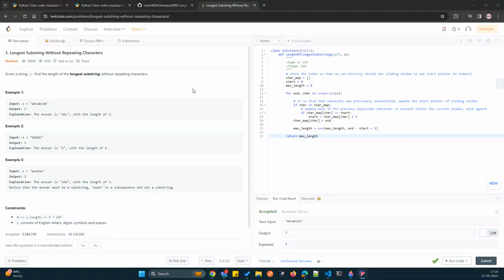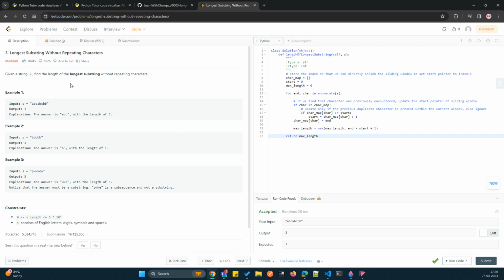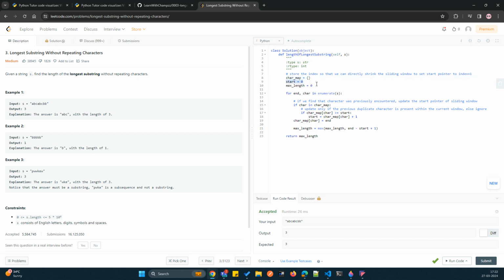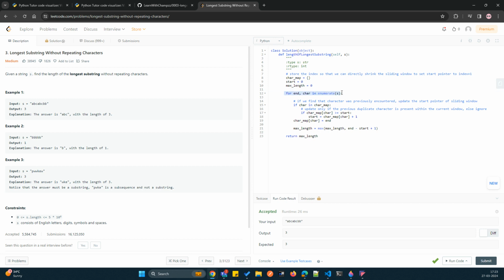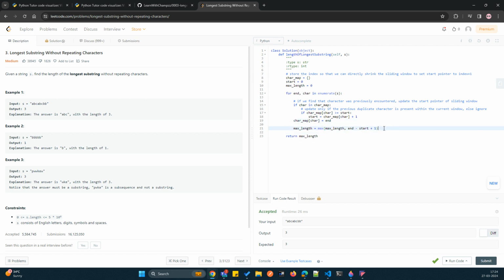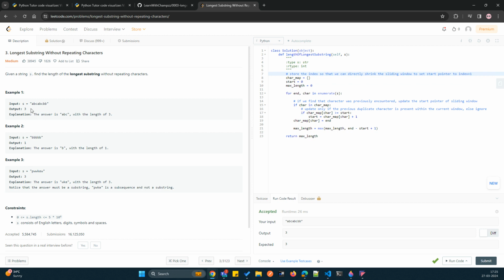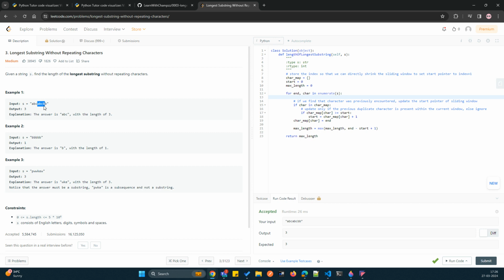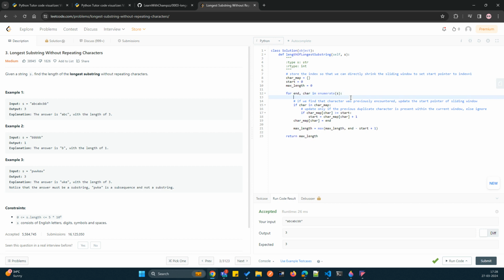Leet Code 3 - Longest Substring Without Repeating Characters